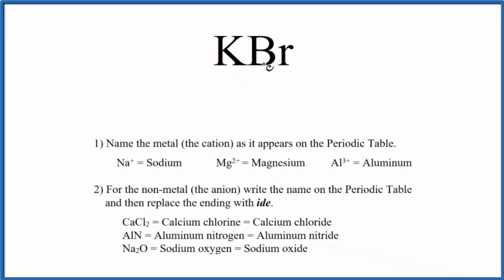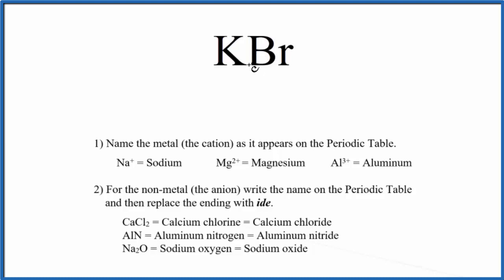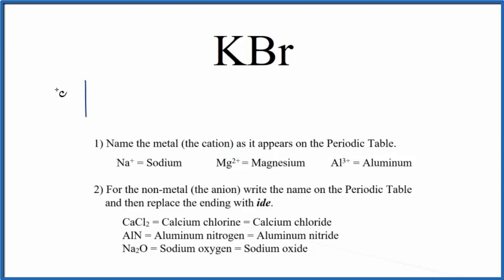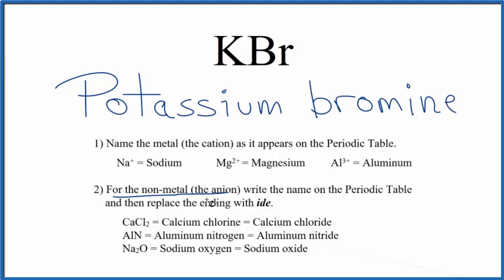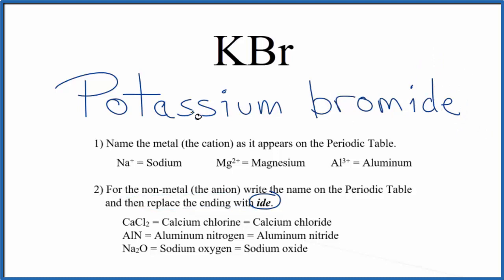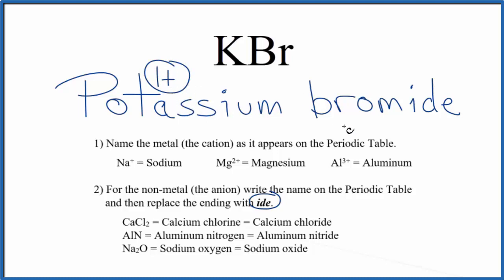How to Write the Name for KBr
In this video we'll write the correct name for KBr. To write the name for KBr we’ll use the Periodic Table and follow some simple rules.

1) Name the metal (the cation) as it appears on the Periodic Table.

2)For the non-metal (the anion) write the name on the Periodic Table and then replace the ending with ide.
For a complete tutorial on naming and formula writing for compounds, like Potassium bromide and more, visit: